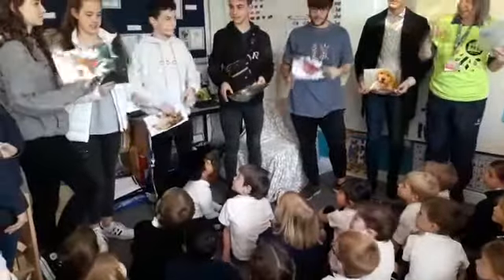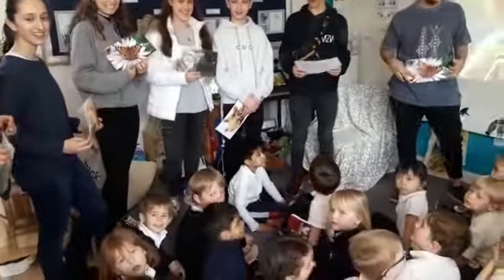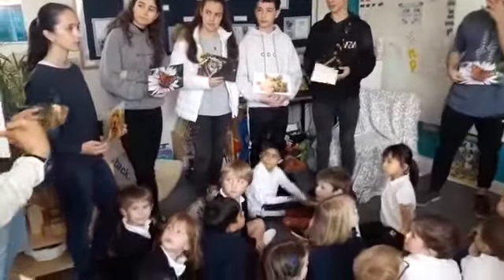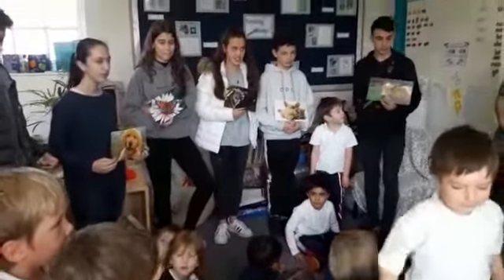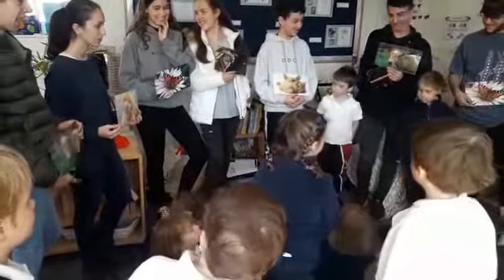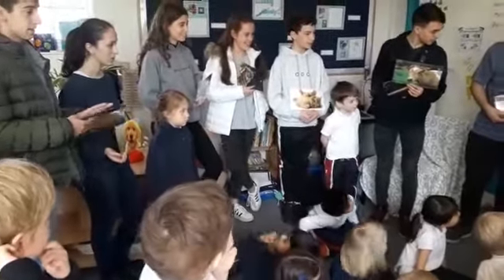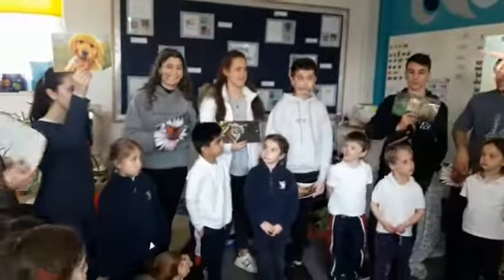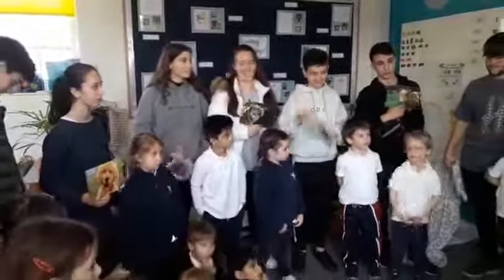IES P EUSEBIO DA GUARDA. Intercambio Stamford. Español en infantil 1